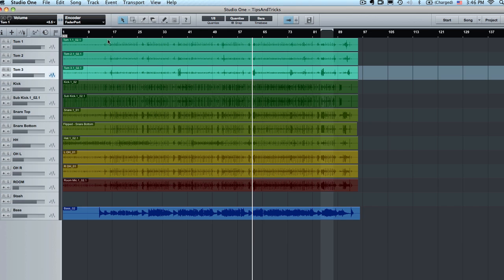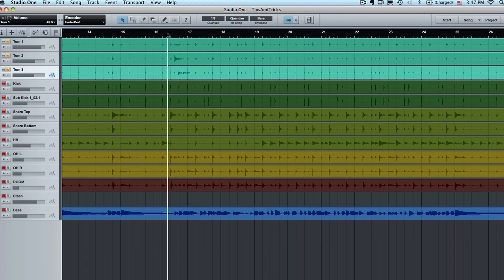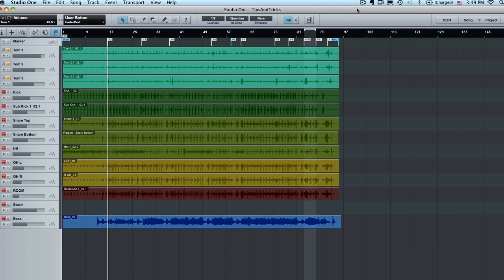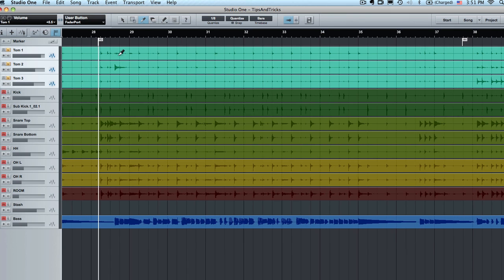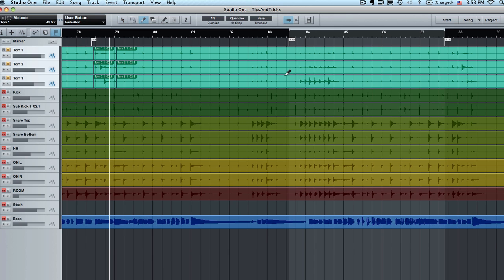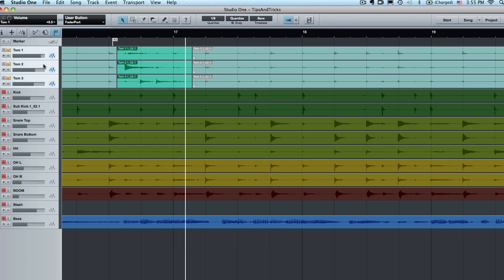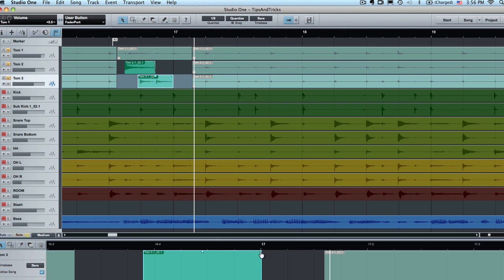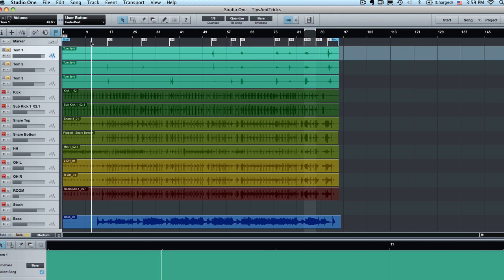Studio One How-To: Insert Silence to Gate Toms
This is an example workflow in Studio One that brings together many editing techniques. I use a real world example with toms to show how to supress tom hum using Studio One editing techniques and keyboard commands.